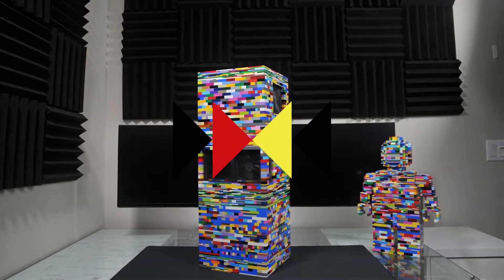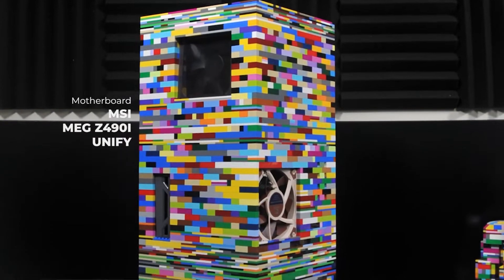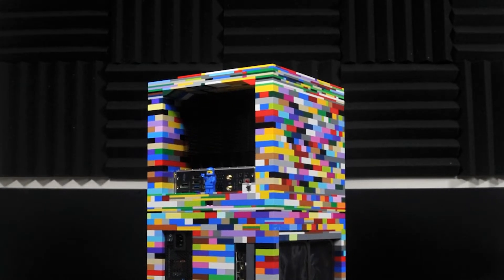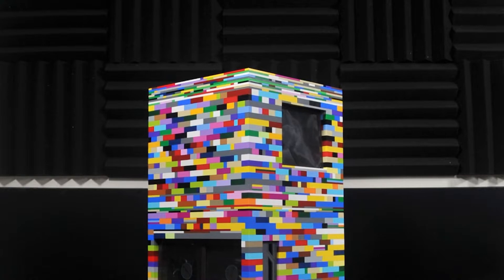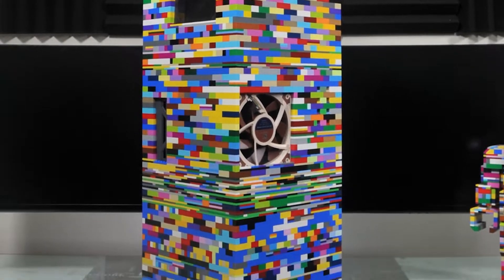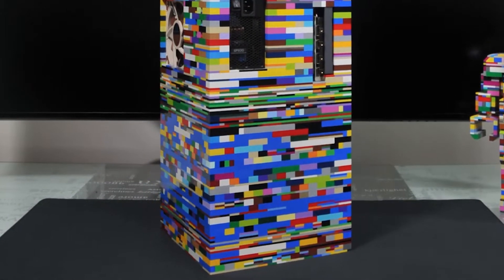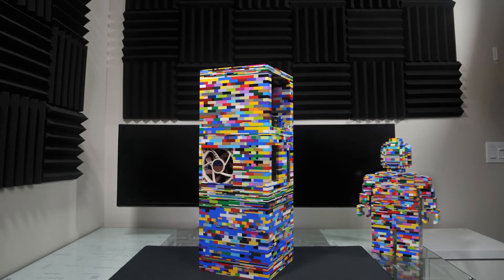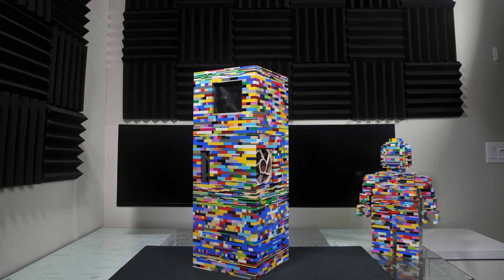LEGO PC Case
I made a custom PC case out of LEGOs.